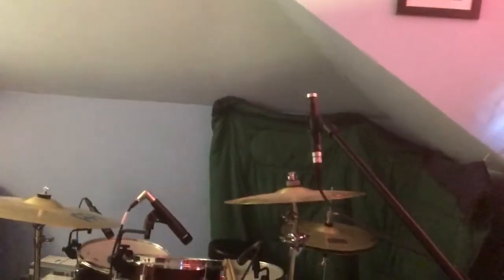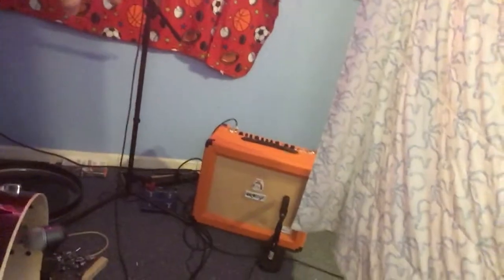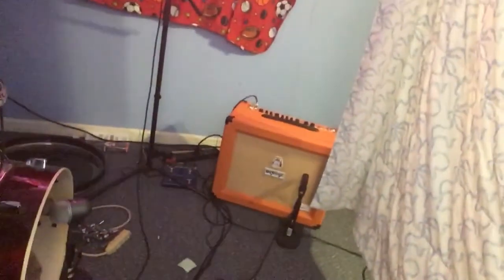A Tour of My Budget Friendly Home Recording Studio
Take a look at how I’ve turned a finished section of my attic into a nice home recording studio without breaking the bank.